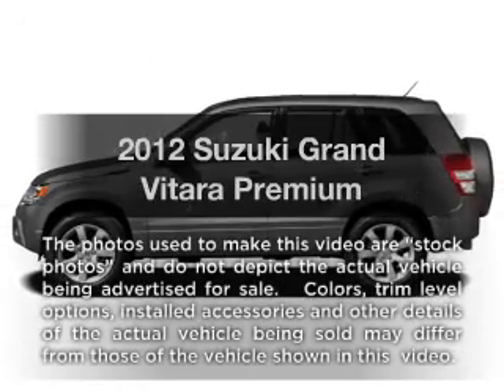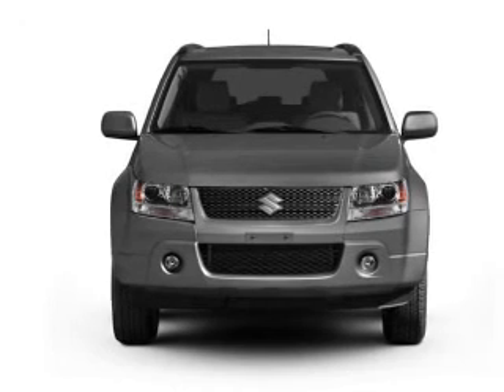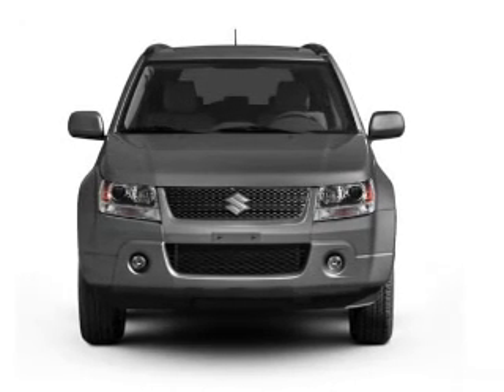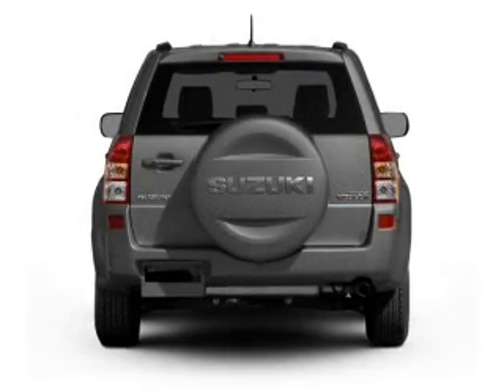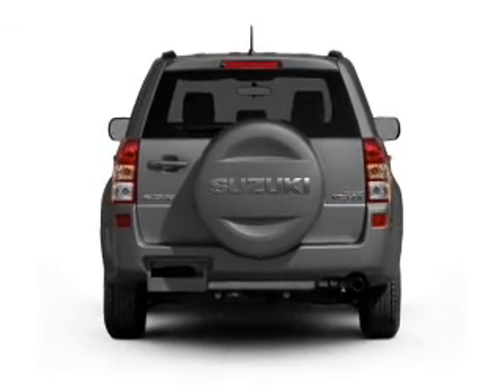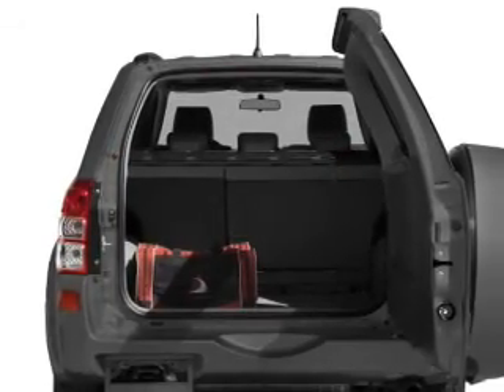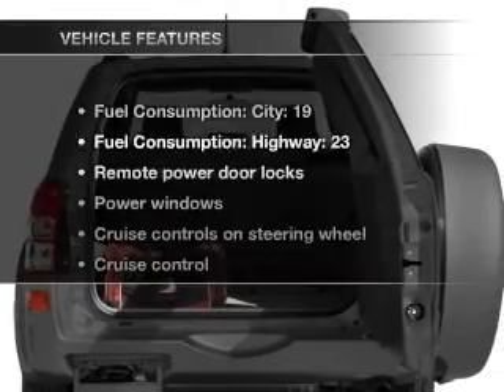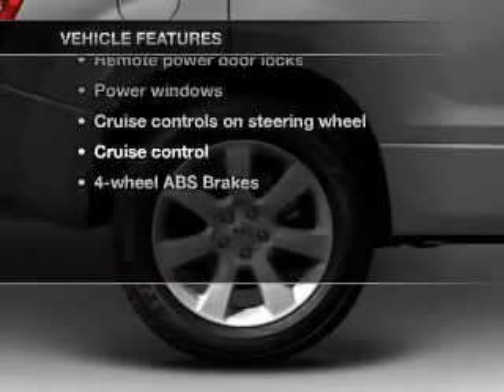2012 Suzuki Grand Vitara - Highland IN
Year: 2012
Make: Suzuki
Model: Grand Vitara
Trim: Premium
Engine: 2.4 liter inline 4 cylinder 16 valve
Transmission: 4-Speed Automatic
Color: Silver
Mileage: 0
Address:
9110 Indianapolis Blvd